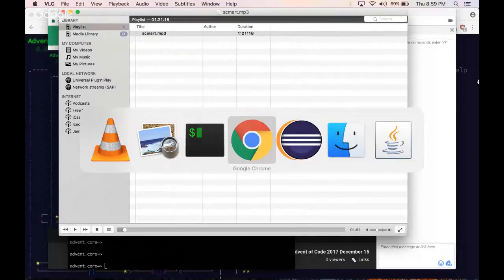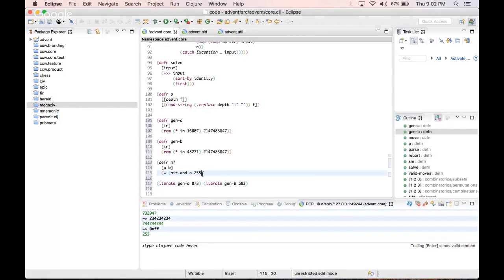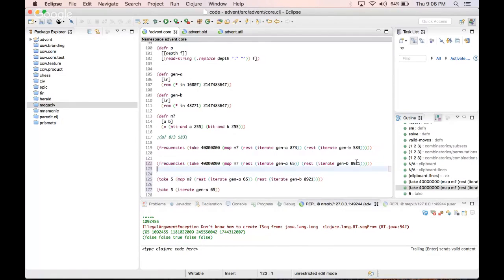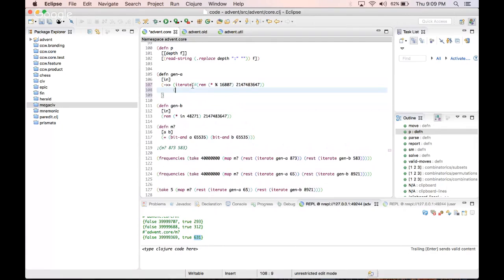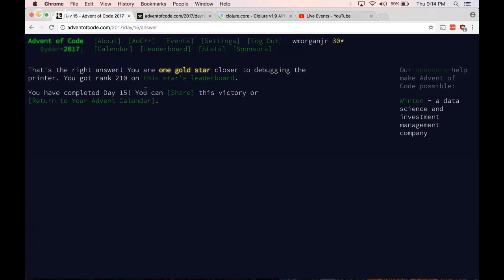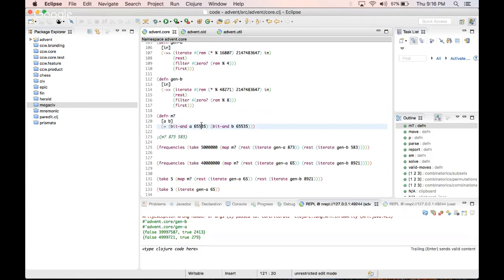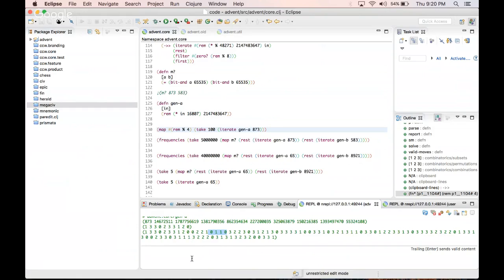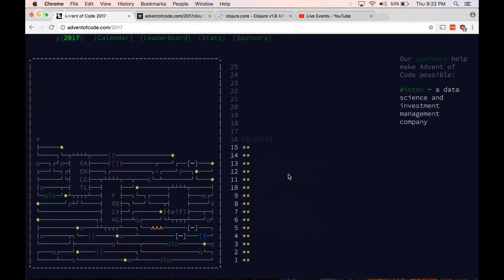Advent of Code 2017 December 15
Part 1 in 08:25, rank 222. Part 2 in 13:52, rank 210